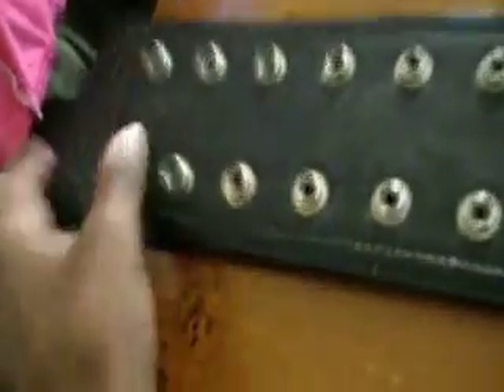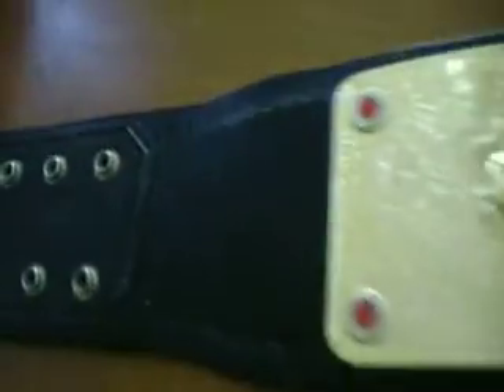New Edge Name Plate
New Edge Name Plate and flexibility and rinkles.Joinme tomorow for replica belt shines episode 43.
for JHARDYFAN54 go to